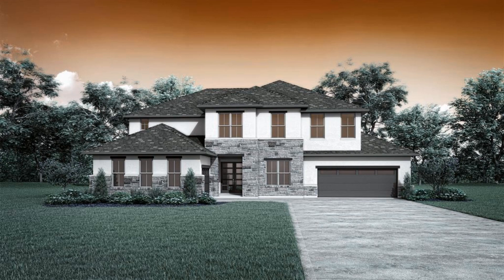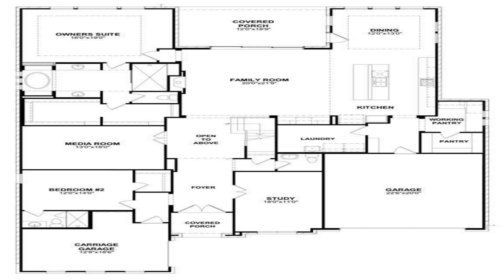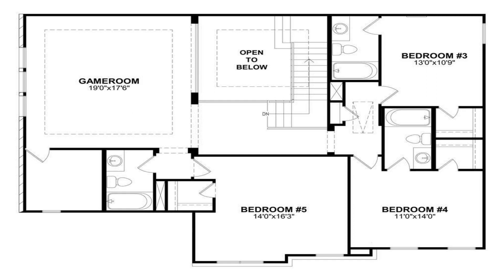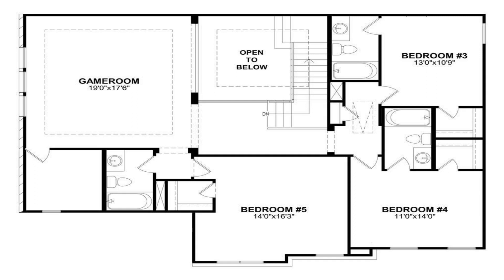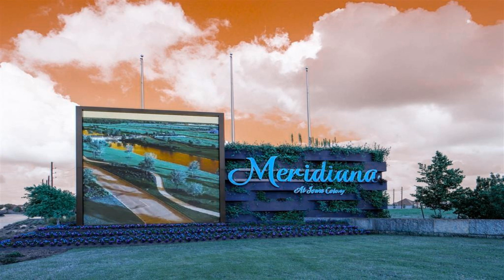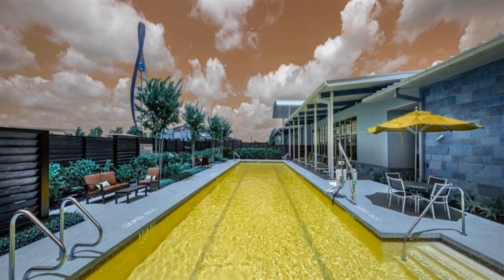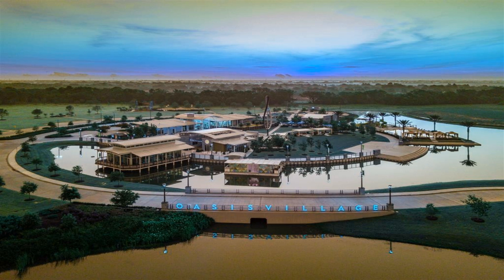9023 Boardwalk Pl Manvel TX 77583 Is For Sale Only For $875,593 ($189/Sqft.)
MLS# 45097911 - Built by Drees Custom Homes - March completion! ~ The Briargate is a stylish home designed for your lifestyle. The open living triangle features a cozy fireplace, large kitchen island and dining room with access to the covered porch. The kitchen connects to the garage through the convenient family ready room, the ideal space to keep a busy family organized. The main level also includes a media room for movie night or the big game. The upstairs is perfect for entertaining with a gameroom as well as three bedrooms!